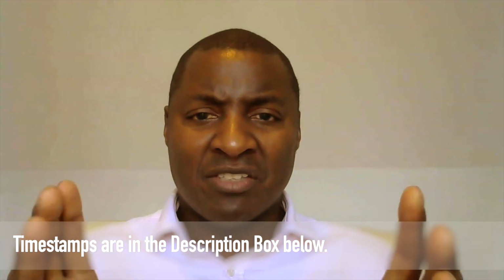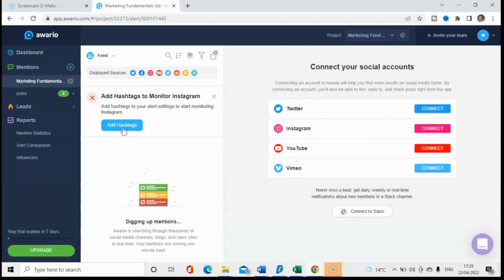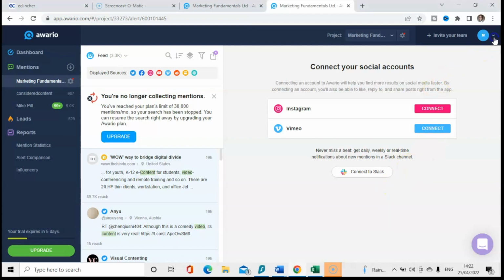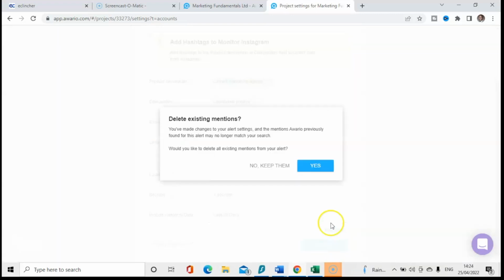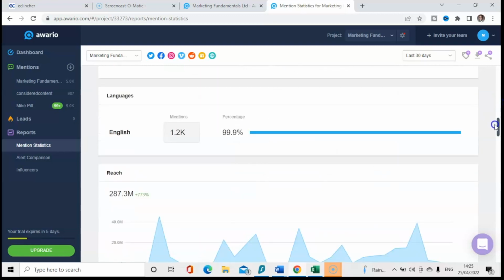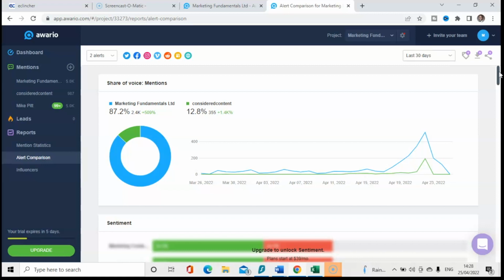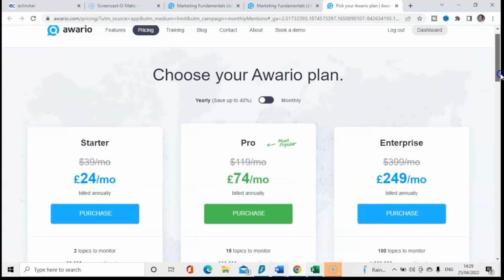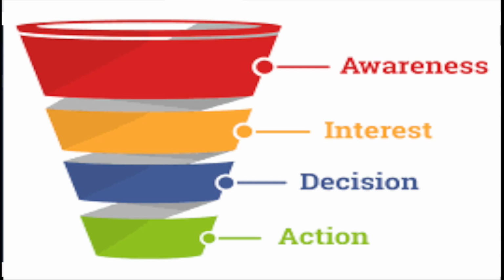Awario Social Listening Tool - Review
Awario Social Listening Tool - Review By Mike Pitt. This is video number 552

It will also be of interest to training managers at B2B companies, B2B marketing managers, sales professionals, Content Marketing professionals, Social Media Managers and those who use are interested in increasing their wealth.

Timestamps:
0:00 Introduction
2:30 Sign Up
3:10 Create a Project
3:23 Connect Socials
4:02 Make Tweaks
5:03 Account Settings
6:57 Mentions
7:27 Mentions Data
10:10 Pricing

On this channel you will find marketing advice, business advice & crypto investment news.